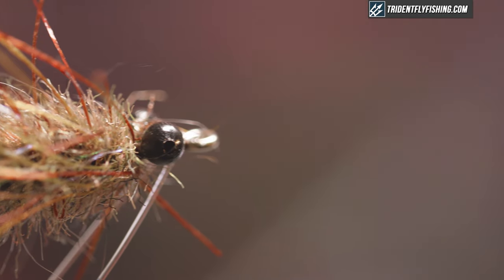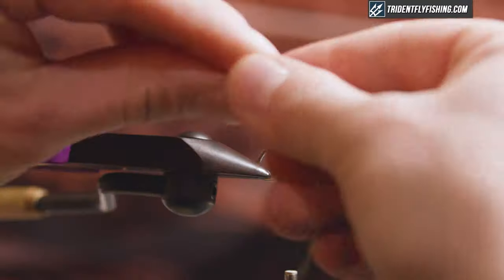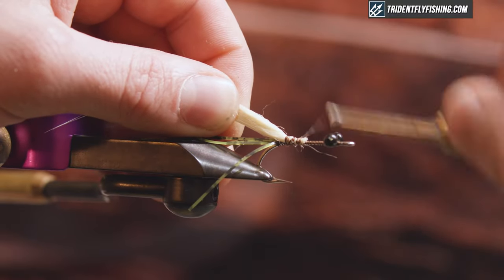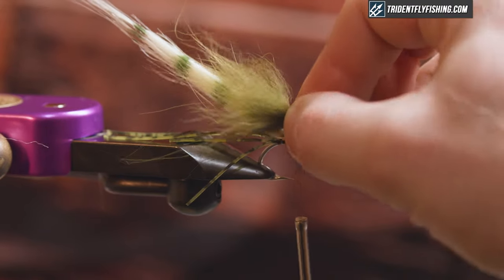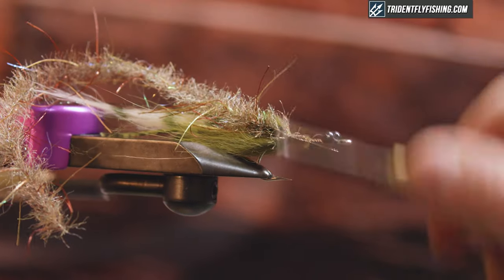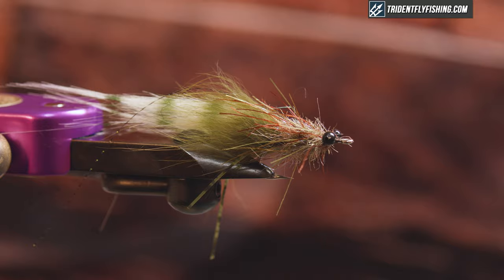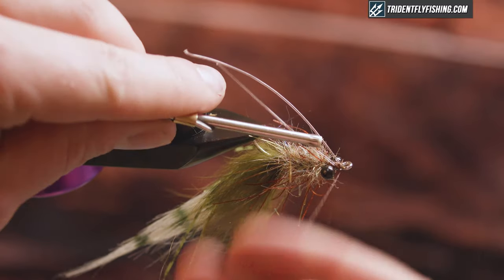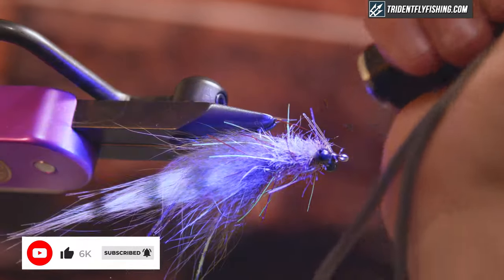Rump Shaker Fly Pattern (Step By Step)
The Rump Shaker is a Redfish fly that's really designed to imitate a fleeing shrimp (although fish eat it as a crab or a baitfish, too). This fly has a great profile in the water and moves a lot of water to attract large Redfish when the water is 1-3 feet deep. Jared has thrown a weed guard on this version to make it a perfect fly for the Louisiana marsh, the coast of Texas, or anywhere else you're likely to find Redfish in shallow water conditions. Learn how to tie this modern Redfish fly including step-by-step instructions, a materials list, and more.

📜Chapters:
0:00 - Intro
0:20 - Hook & Threads
0:35 - Eye
1:05 - Legs
1:46 - Tail
3:29 - Body
4:13 - Flash
4:37 - Head
6:19 - Weed Guard